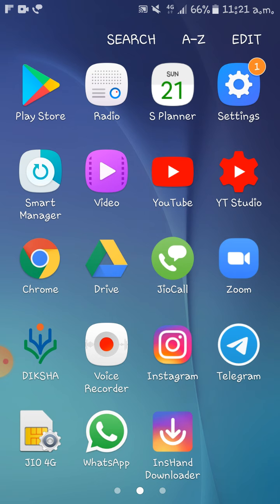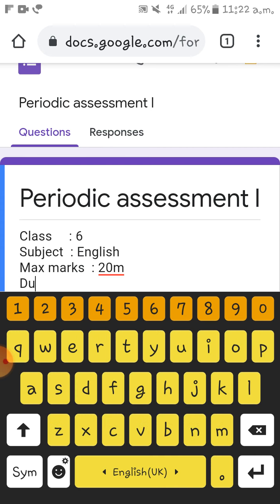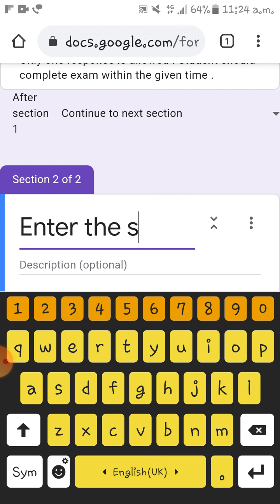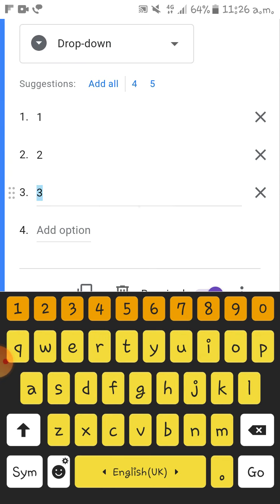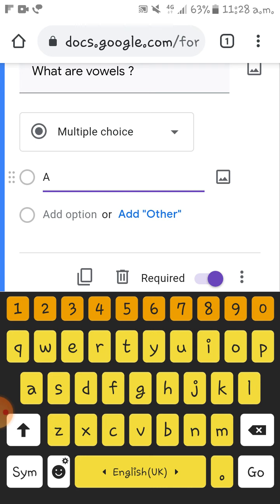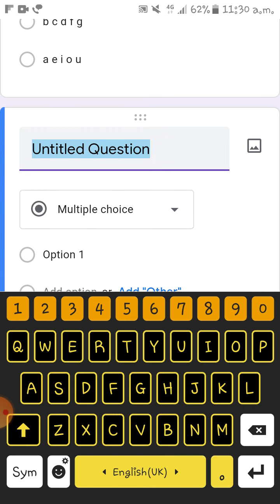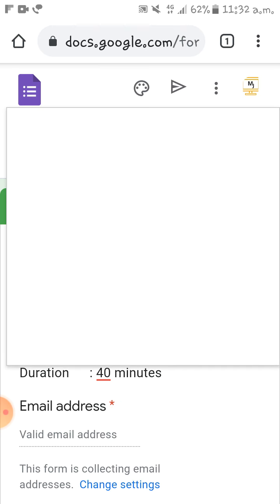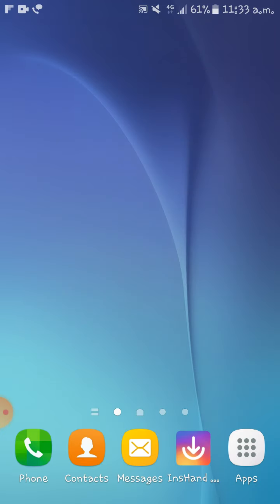how to make question paper in google forms /question paper kaise banae